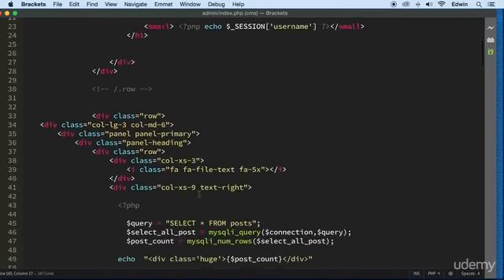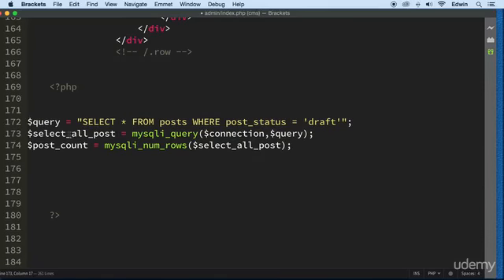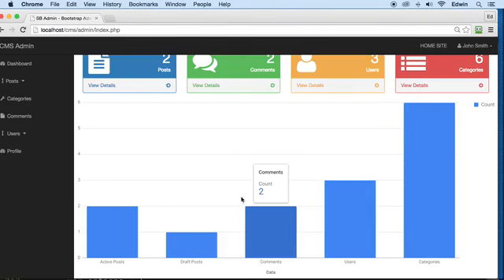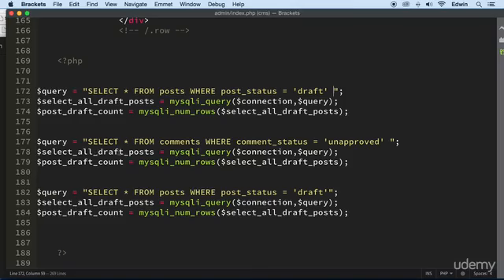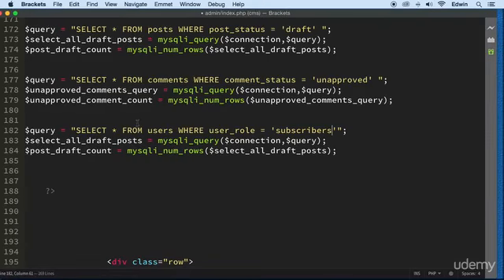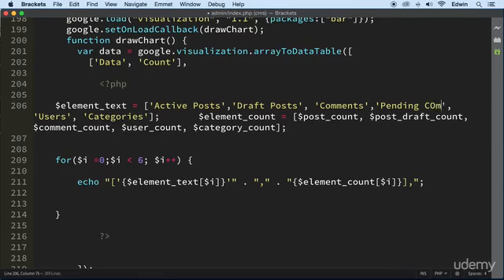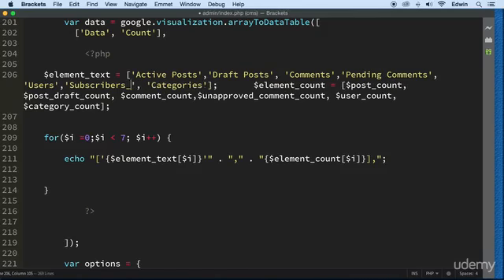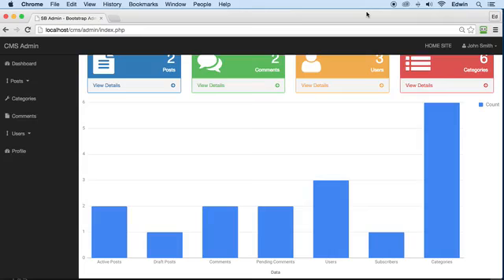8 Displaying Dynamic Data in chart part 2 - CMS DASHBOARD - PHP COURSE CMS PROJECT